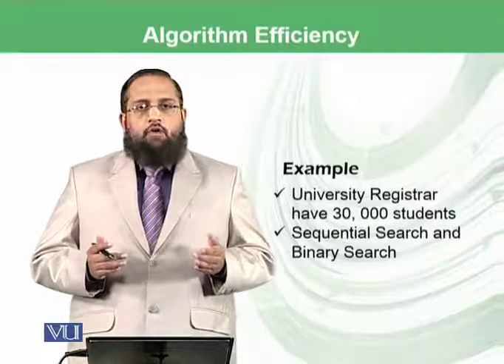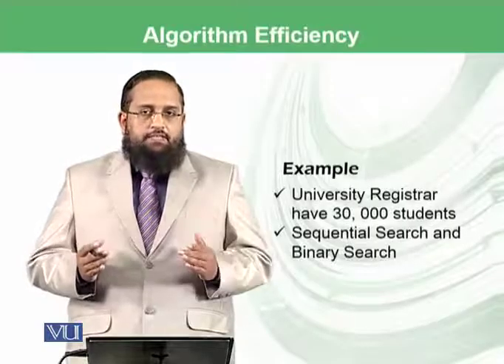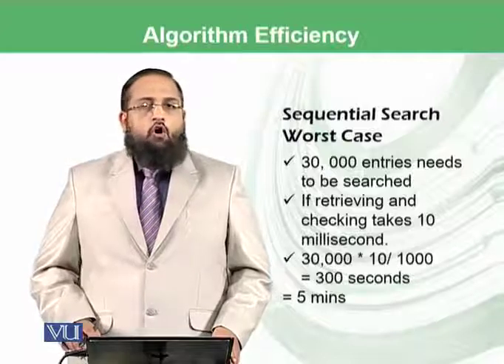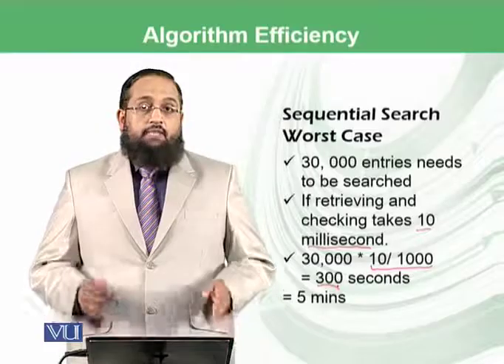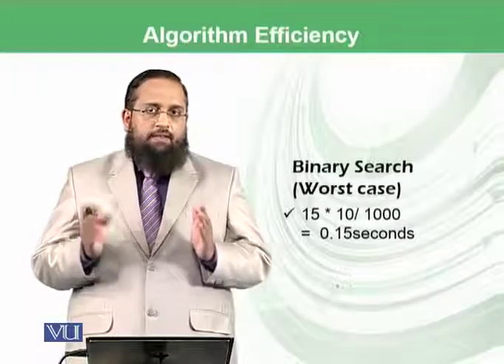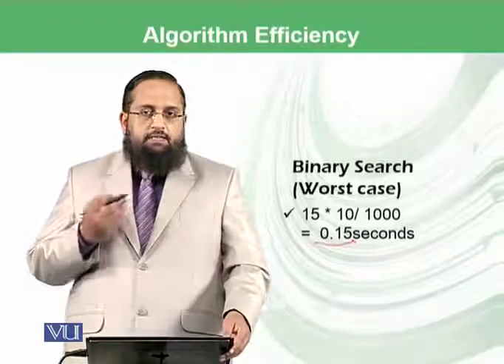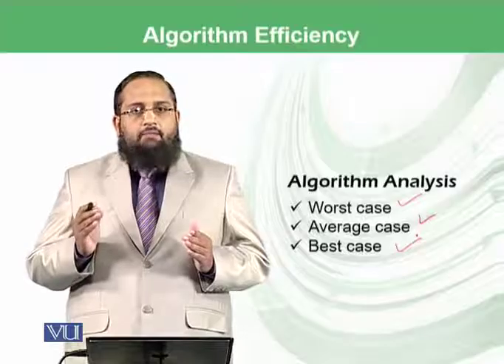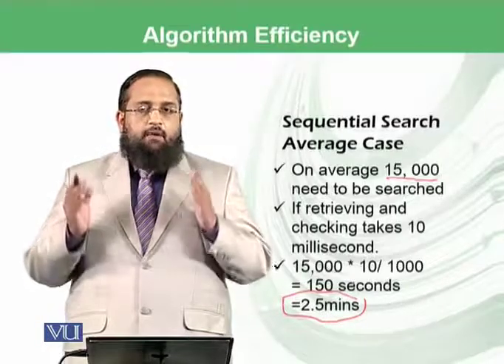Algorithm efficiency | Introduction to Computing | CS101_Topic106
Topic-106. Algorithm efficiency
By Dr. Tanveer Afzal